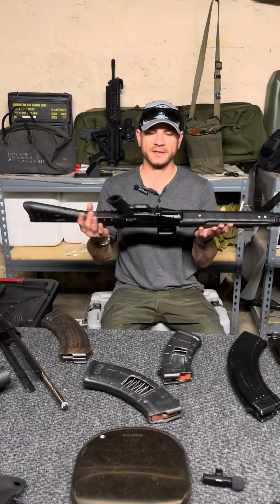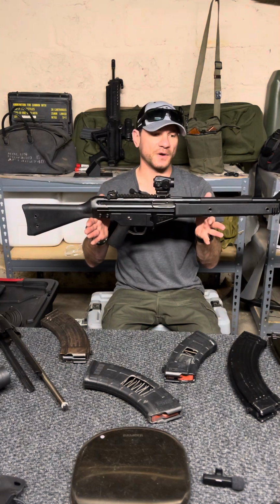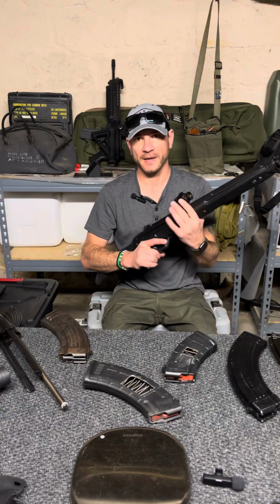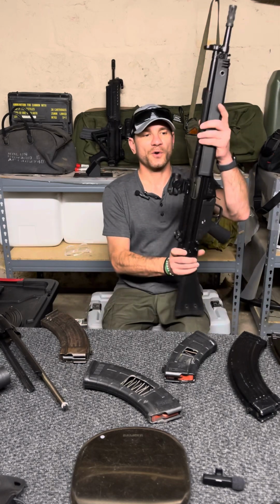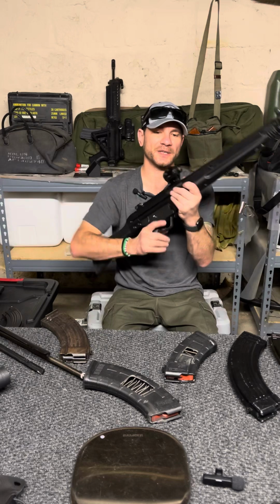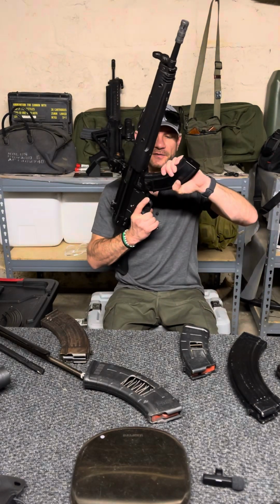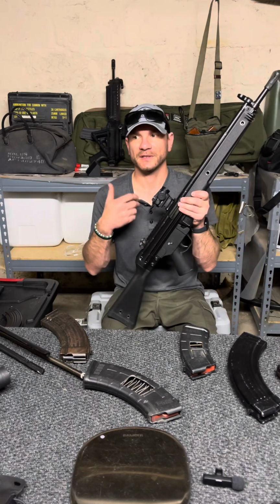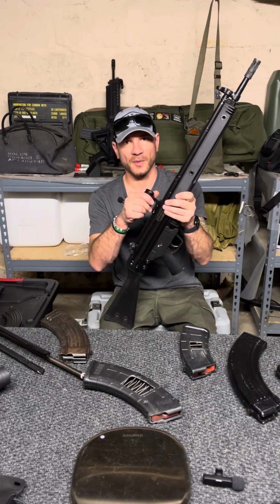PTR 32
PTR 32 pros, cons, bad camera angle and talks. Enjoy.

EDIT: I can’t see English and said “do the cons outweigh the pros, yes” that was meant to be the other way around, the pros outweigh the cons… 😑